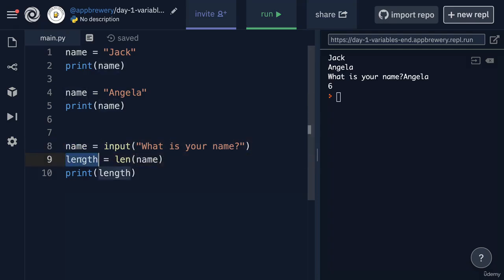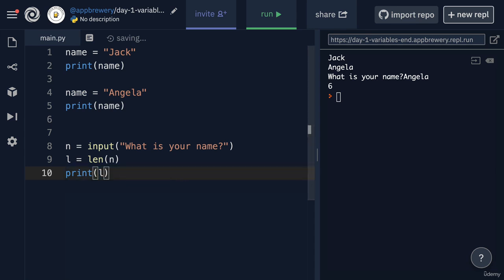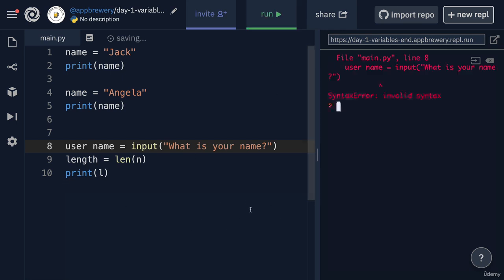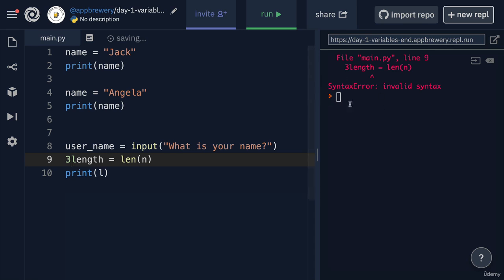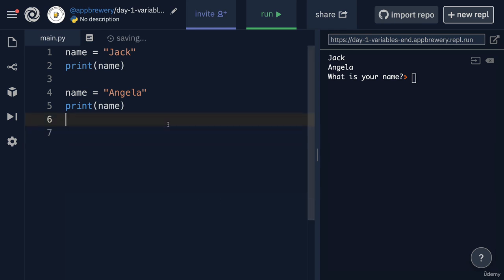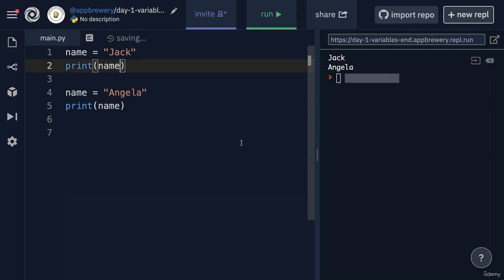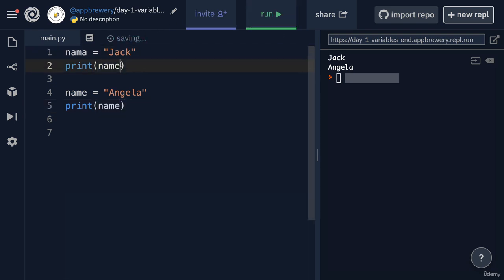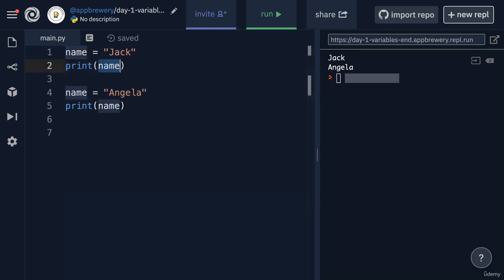DAY 1 - 013 Variable Naming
In this tutorial, I will talk about how to name variables in Python. You can name your variables anything as long as you are consistent and follow the rules. Variable names should be readable and meaningful to help you understand the code later. To separate words, use underscores instead of spaces. Note that variable names should not start with numbers and avoid using system keywords like print. If you misspell a variable name, you will get an “undefined name” error. Practice avoiding these errors.